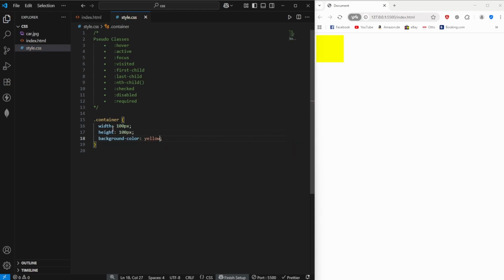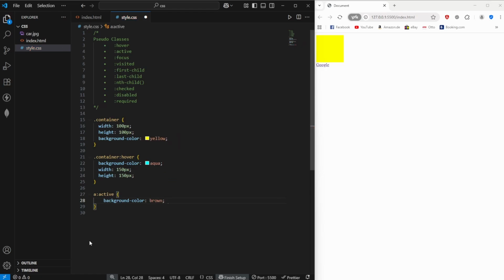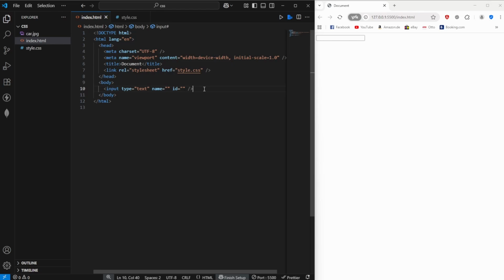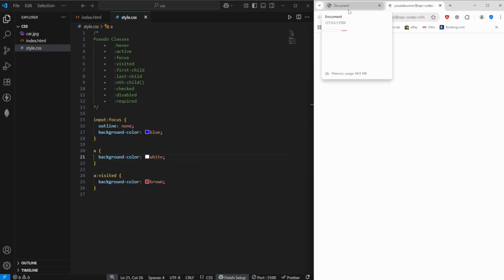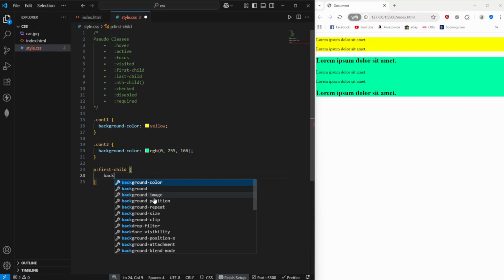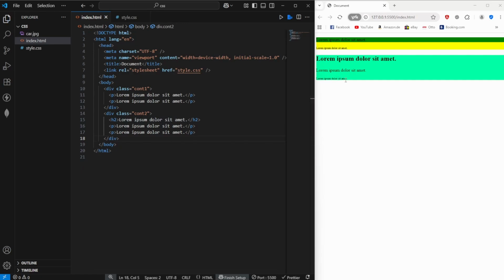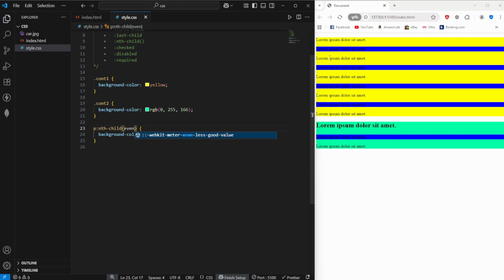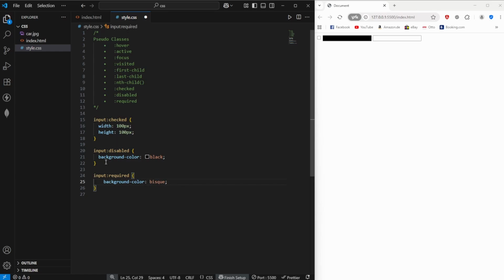Pseudo Classes in CSS Explained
Learn how CSS pseudo-classes like :hover, :focus, and :nth-child let you style elements based on state or position. They add interactivity and flexibility to your designs without extra HTML or JavaScript.